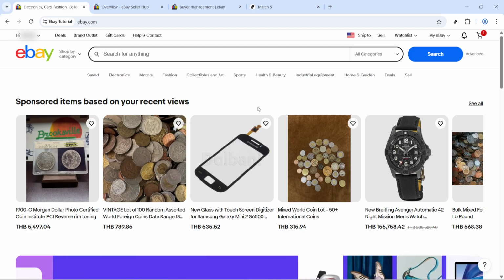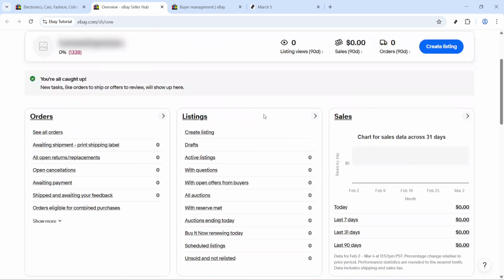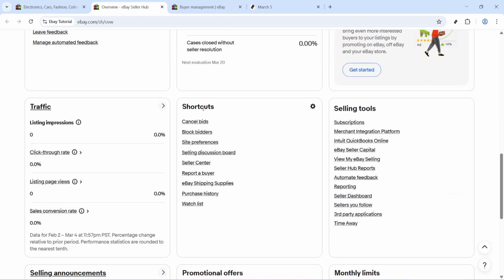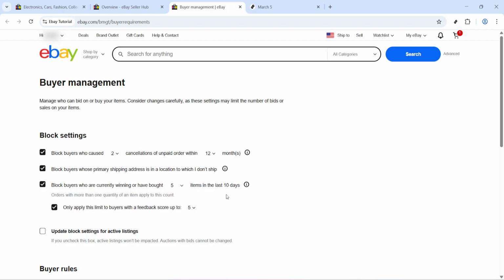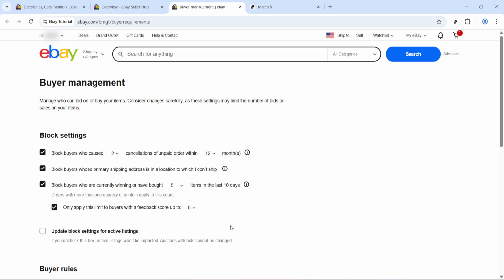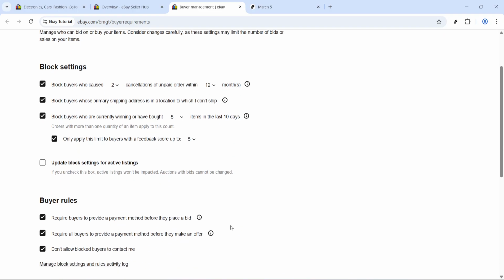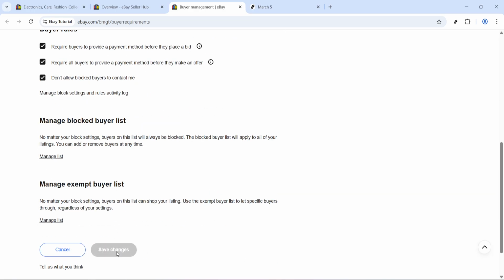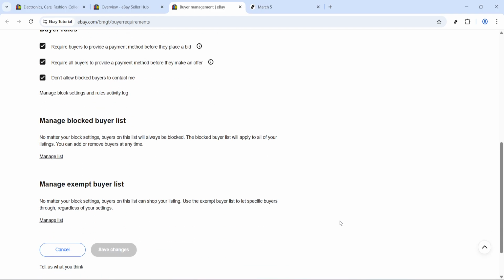How to Block eBay Buyers (Step By Step 2026)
How to Block eBay Buyers